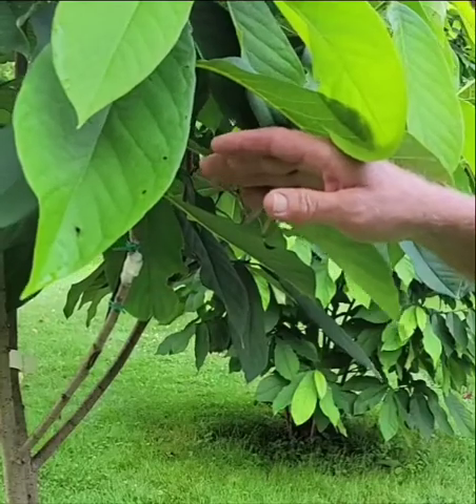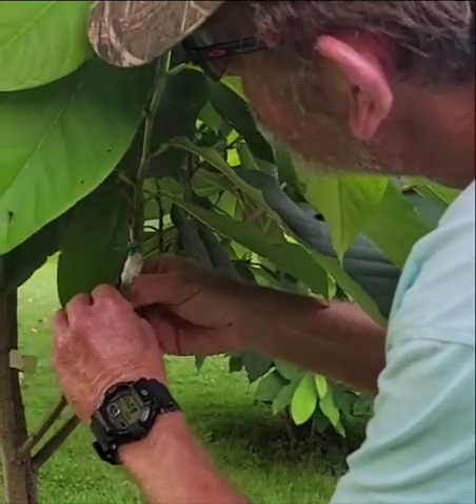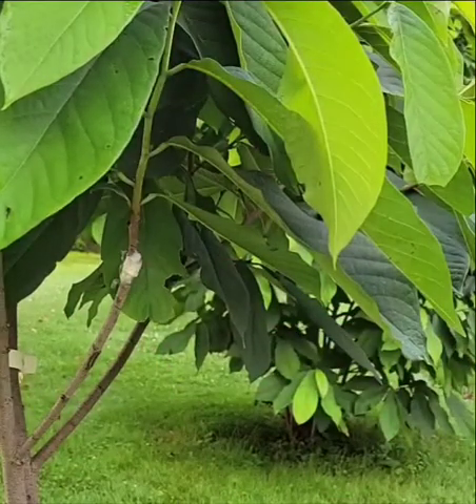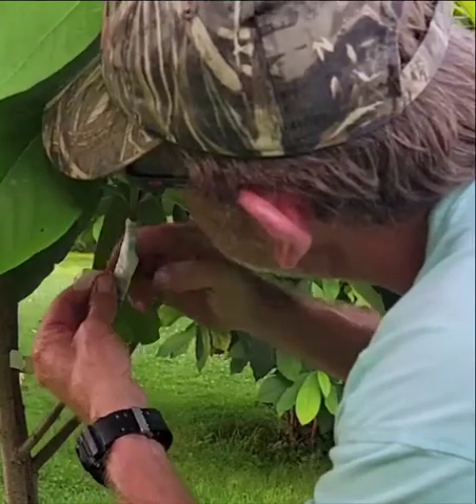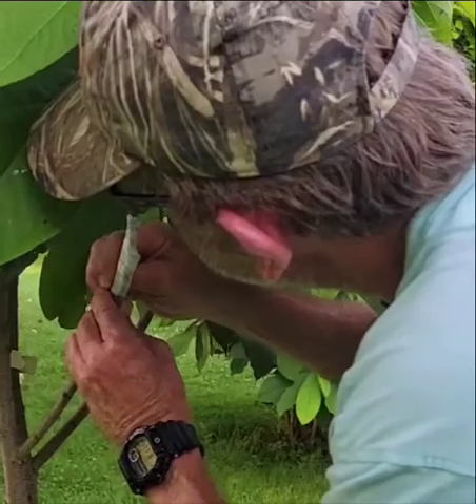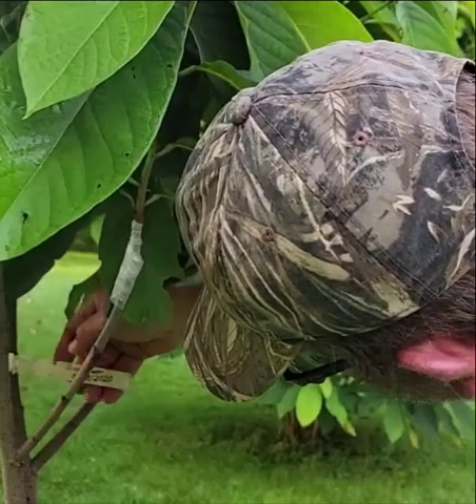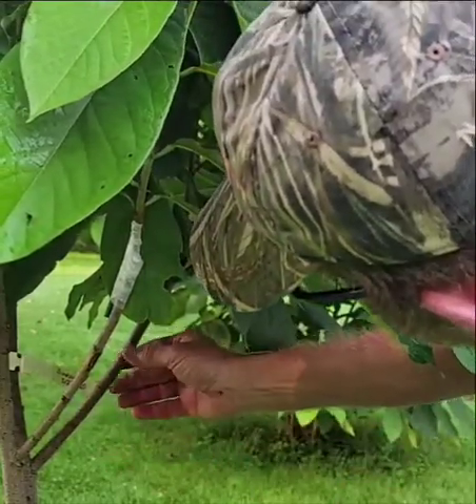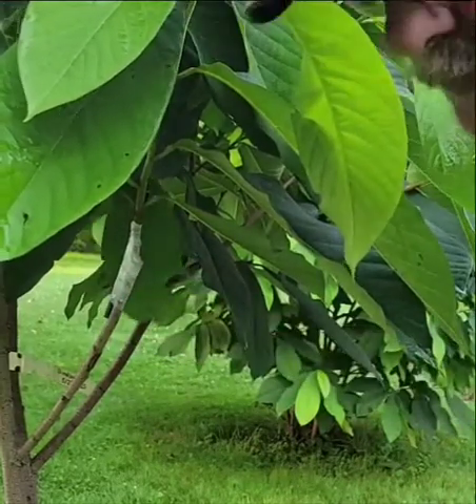Inlay Graft on Pawpaw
The reveal 😍